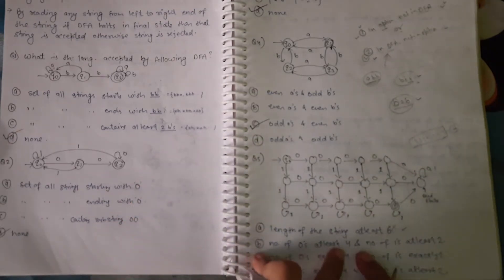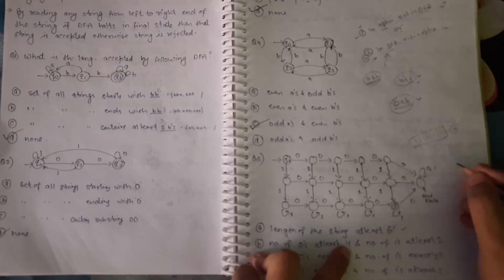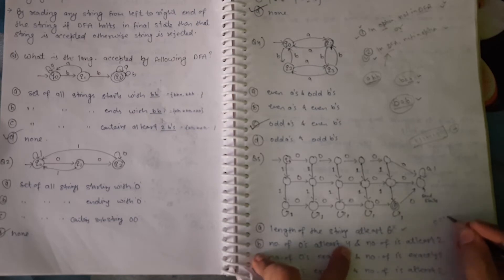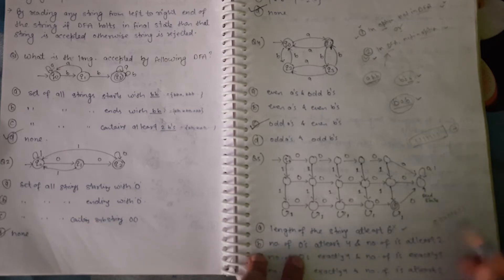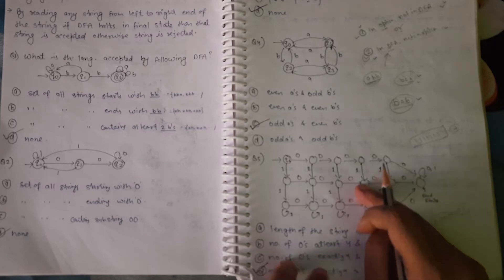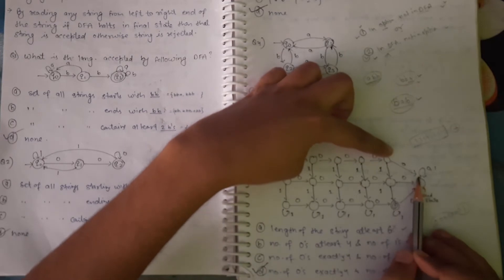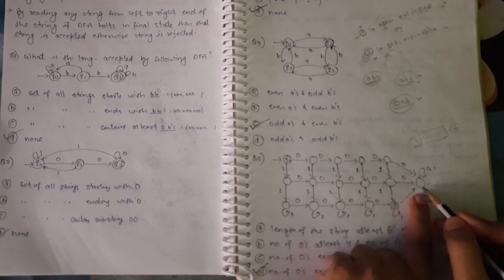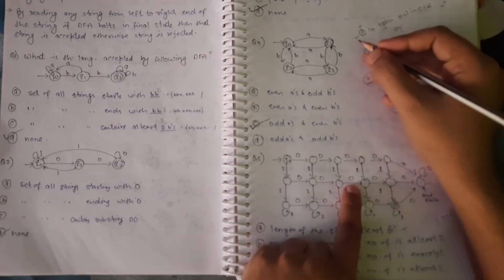4. Identifying Language of DFA (Easy way) | TOC | Rudra Singh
Content -
1. Trick for Identifying Language of DFA
2. Explanation of empty and complete language
3. Dead state
4. Regular and Non-regular languages basics